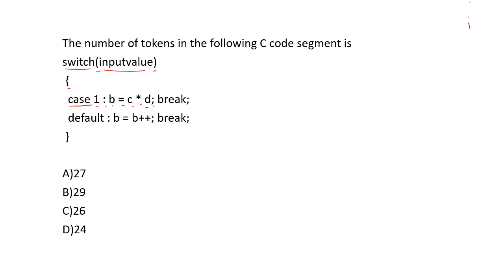ISRO CS 2020 Q5 | COMPILER DESIGN | SOLUTIONS ADDA | TEST SERIES | PYQS | EXPLAINED BY ISRO AIR-1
ISRO 2020 Q5 : The number of tokens in the following C code segment is
switch(inputvalue)
case 1;b=c*d; break;
Default : b = b++ ; break;